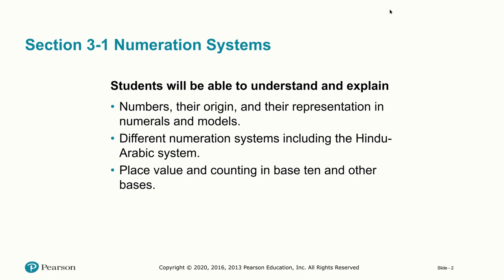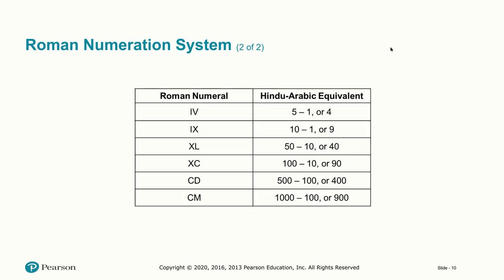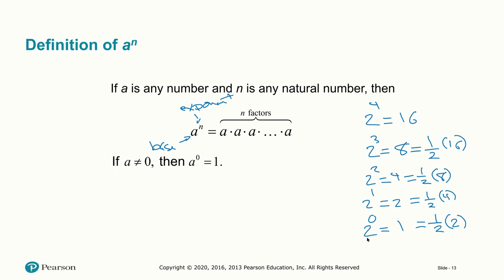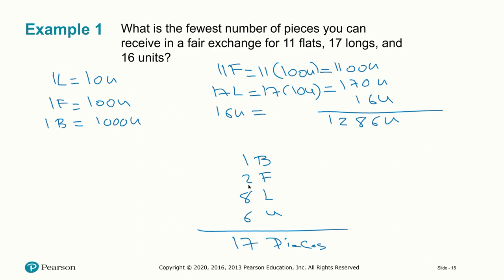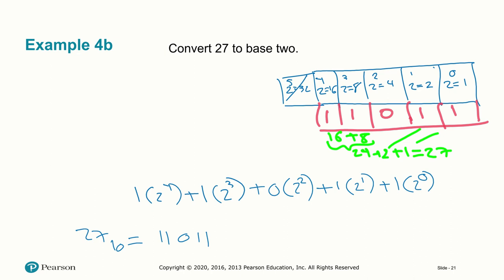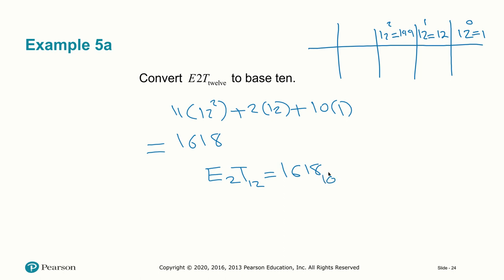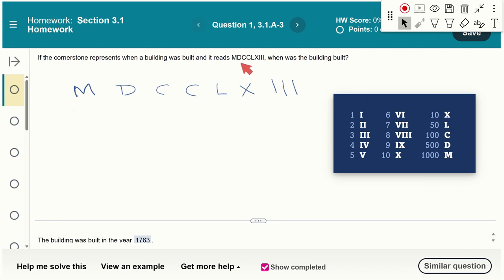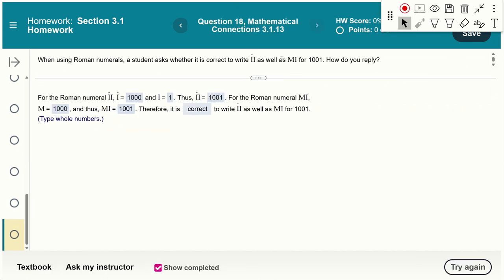Principles of Mathematics - Lesson 6 - Numeration Systems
Below are some of the topics we will explore in this video lecture:

• Numbers, their origin, and their representation in numerals and models.
 • Different numeration systems including the Hindu-Arabic system.
 • Place value and counting in base ten and other bases